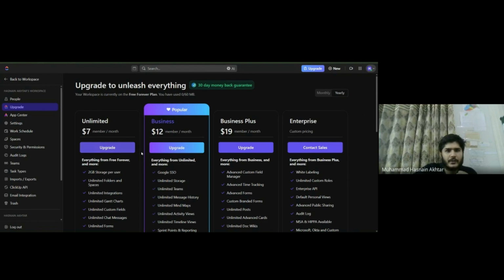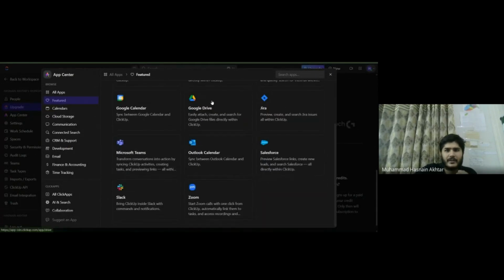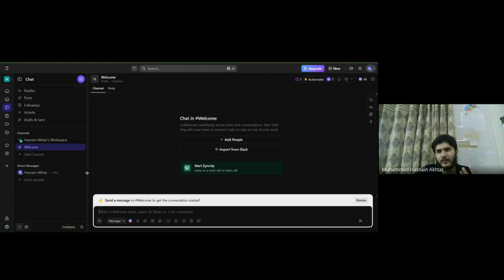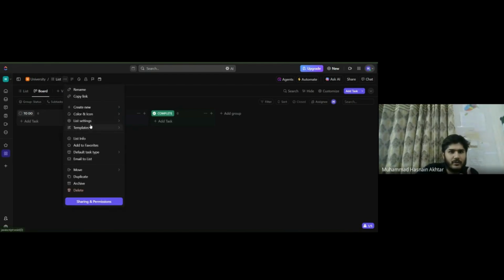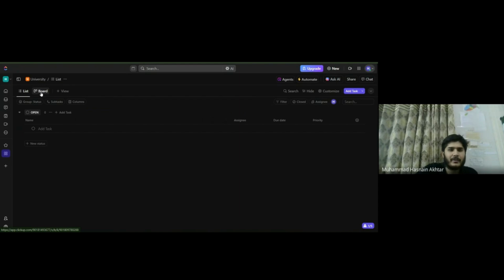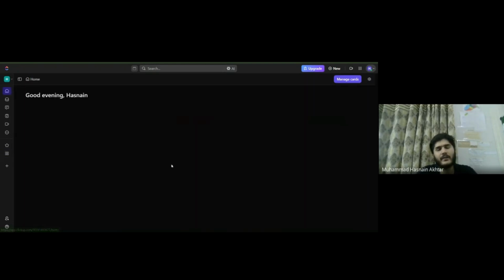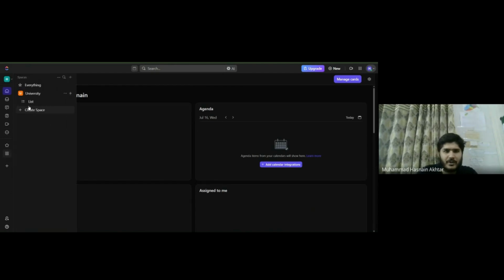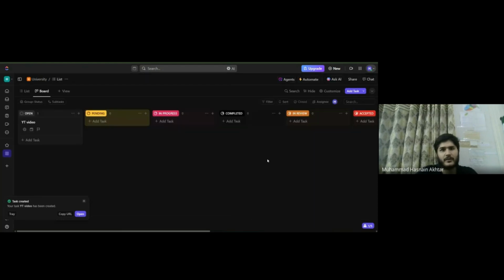#1 Introduction to clickup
This is an introductory video to Clickup, what is clickup its basic hierachy and all.